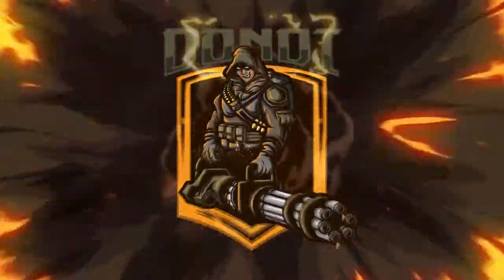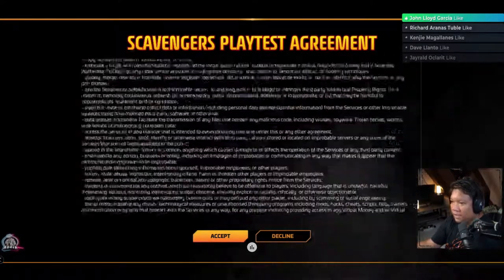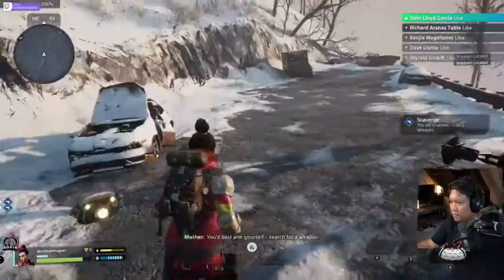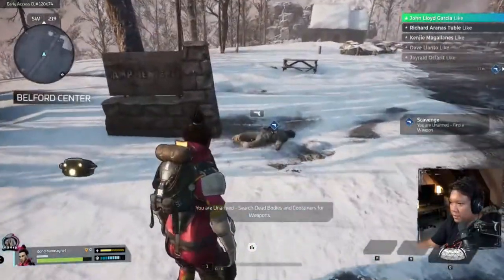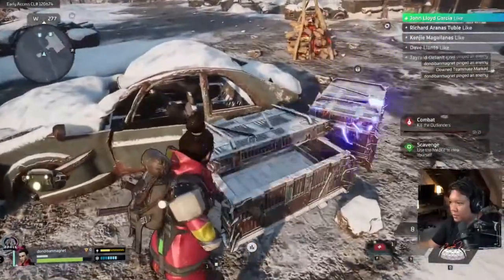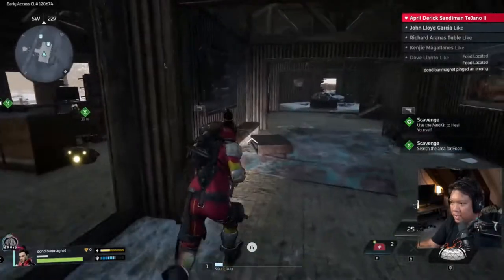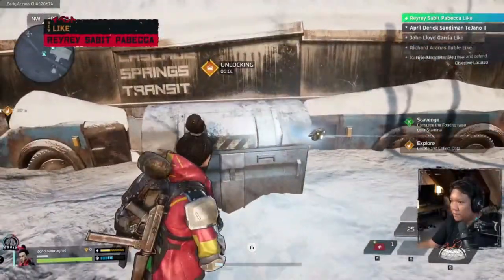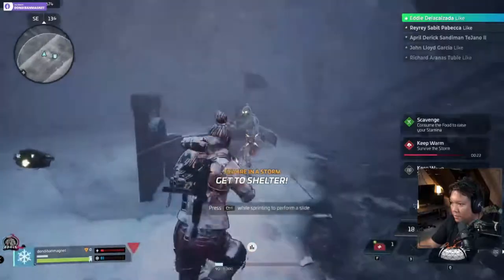SCAVENGERS tutorial (Early access) English Tagalog #1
Today we try out a brand new game called Scavengers! Scavengers is a shooter that consists of PVP, PVE, and survival elements. It's a unique experience that has the potential to create some waves.